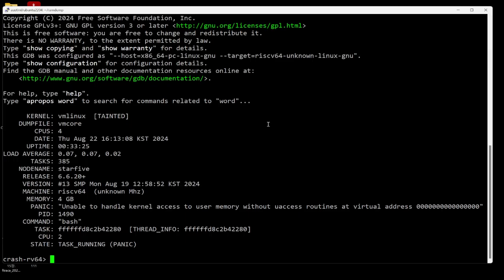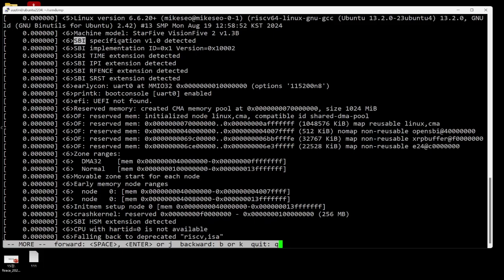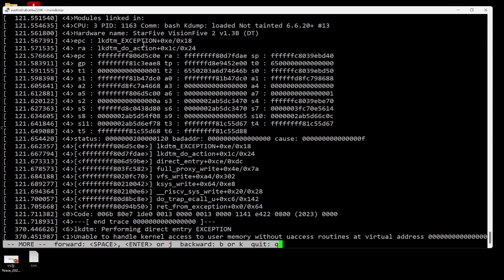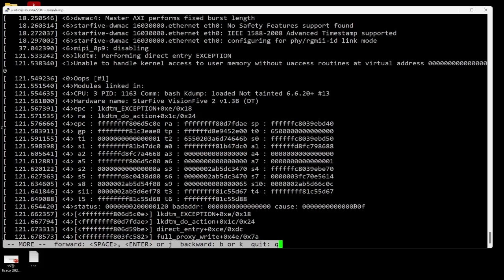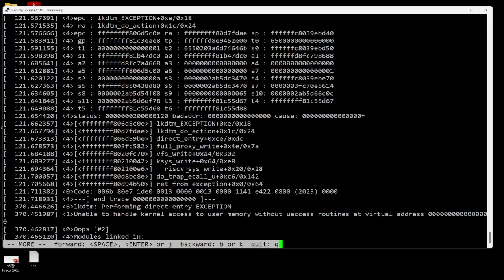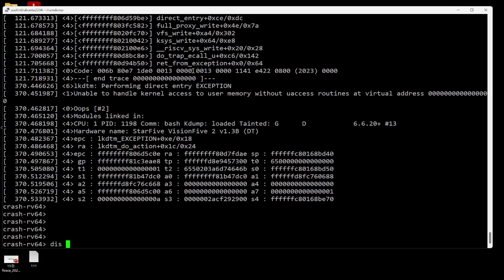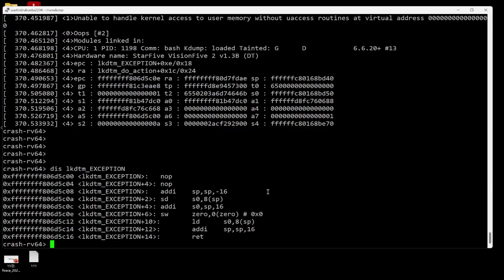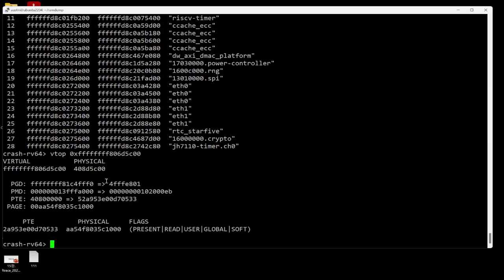[RISC-V] debugging vmcore - analyzing register (Part.1)